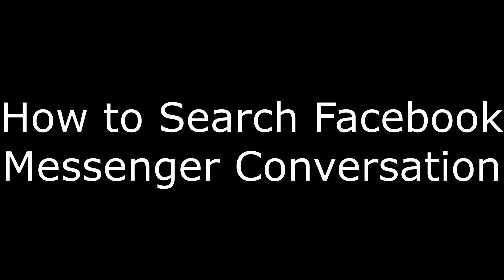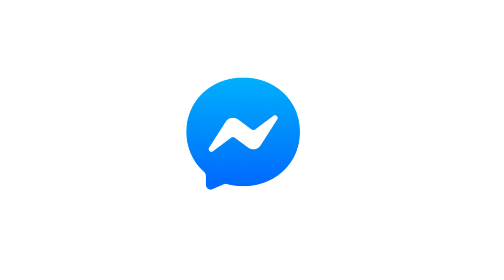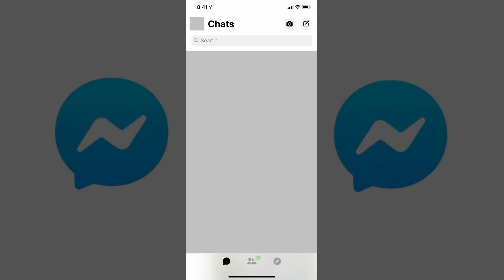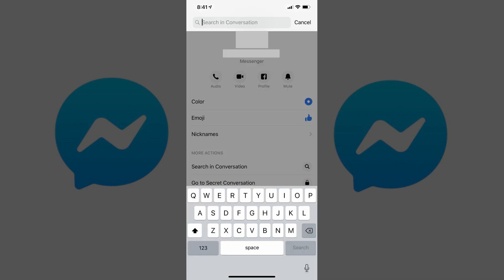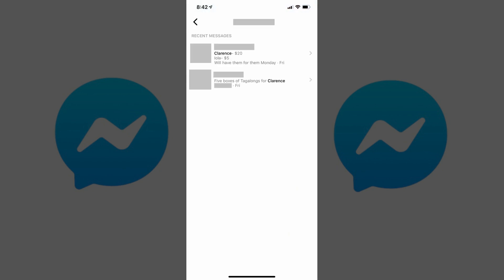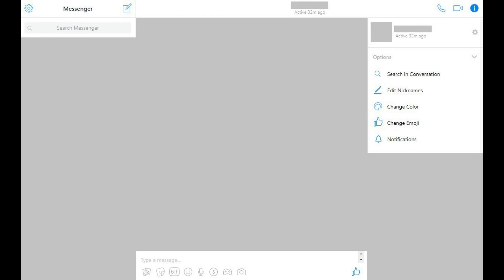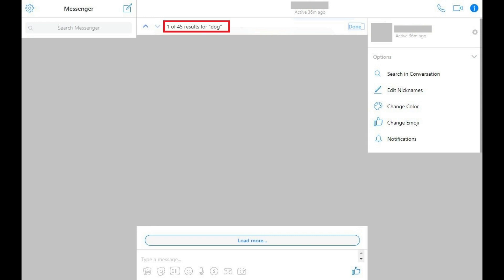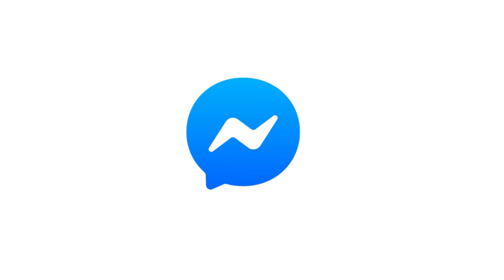How to Search Facebook Messenger Conversation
This video shows you how to search a Facebook Messenger conversation.

Timestamps:
Steps to Search Facebook Messenger Conversation in Messenger Mobile App: 0:47
Steps to Search Facebook Messenger Conversation in Messenger.com: 2:10

Video Transcript:
Facebook Messenger makes it easy to stay in touch with family and friends. However, over time, some of the conversation threads can become incredibly long. This can make it difficult if you need to go back and find something specific that someone said. Thankfully, Facebook makes it easy to search individual Facebook Messenger conversations. In this video I'll show you how to search a Facebook Messenger conversation using both the Facebook Messenger mobile app for iPhone, iPad, and Android devices, and also using Messenger.com.

First, let's walk through how to search a Facebook Messenger conversation in the Facebook mobile app.

Step 1. Launch the Facebook Messenger app on your iPhone, iPad or Android device. You'll arrive at your Facebook Messenger home screen.

Step 2. Tap to open the specific Facebook Messenger conversation you want to search. That conversation appears on your screen. As a reminder, you can search within a specific Facebook Messenger conversation, but you can't search across all of them.

Step 3. Tap the name of the user, or users, that appears at the top of the conversation window. A menu with options for that specific Facebook Messenger chat appears.

Step 4. Tap "Search in Conversation" in the More Actions section. A search bar appears at the top of your screen, and a keyboard appears on the lower half of the screen.

Step 5. Enter the term you want to search for, and then tap "Search." A list of search results will appear, automatically sorted by date so the most recent search match appears first.

Step 6. Tap any of the results to view a preview screen, which displays the messages before and after the message where the search term appeared, to give you context. Tapping the back arrow in the upper left corner of the screen will take you back to the list of search results.

Next let's walk through how to search a Facebook Messenger conversation using Messenger.com.

Step 1. Open a web browser, navigate to Messenger.com, and then log into your Facebook Messenger account if prompted. You'll land on your Facebook Messenger home screen.

Step 2. Click the Facebook Messenger chat you want to search in the list on the left side of the screen. That conversation will open in the center of your screen.

Step 3. Click "Search in Conversation" in the Options section that appears on the right side of the screen. A search bar appears directly above the conversation.

Step 4. Enter the term you want to search for, and then tap "Search." The number of matches found will be displayed in place of the search bar, along with up and down arrows. You'll be taken to the most recent occurrence of your search term in that Facebook Messenger chat. Click the "Up" arrow to navigate through matches by date, with the most recent appearing first. You can use the down arrow to move back toward previous results.

Step 5. Click "Done" to the right of the count of search results to exit your current search, and then click "Done" again to close the search bar entirely.